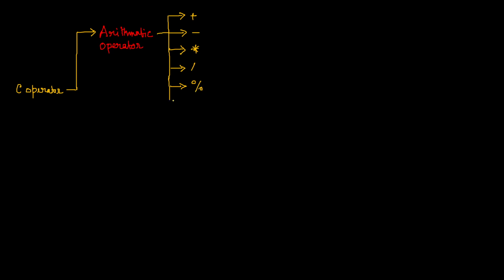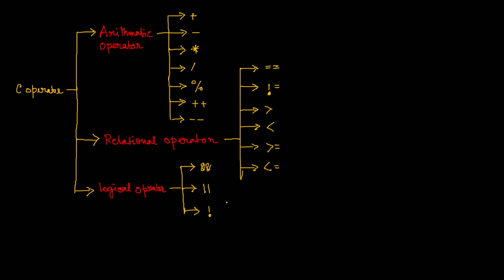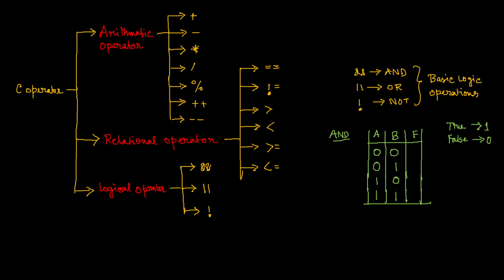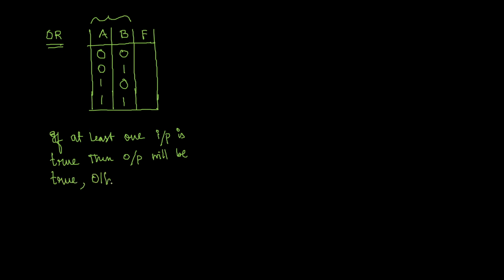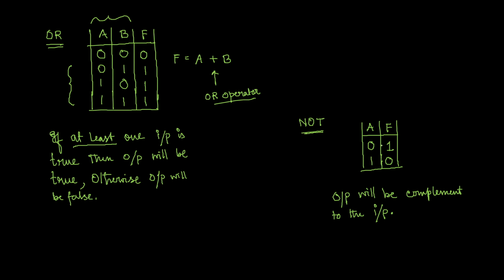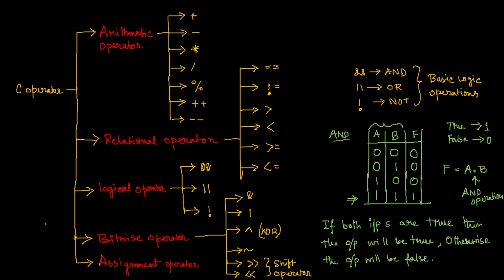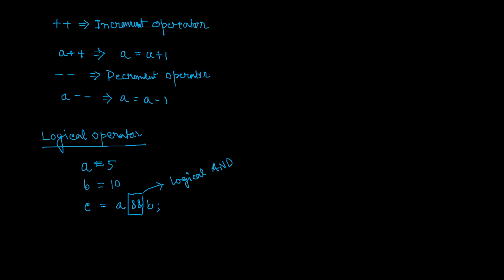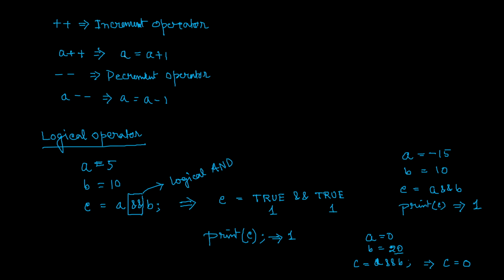Introduction to C Lecture 19: Introduction to Operators in C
Introduction to Operators in C